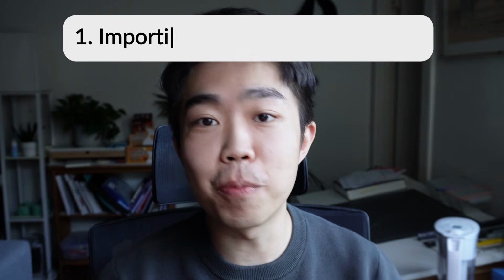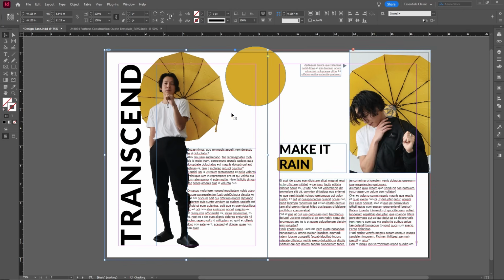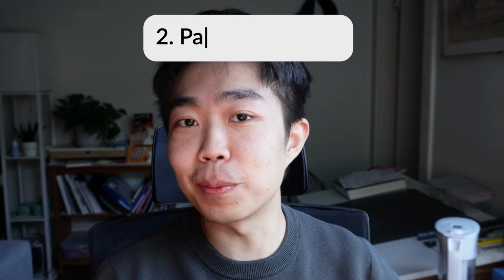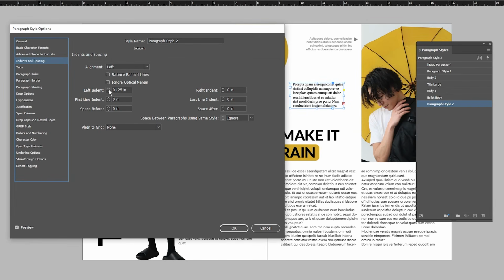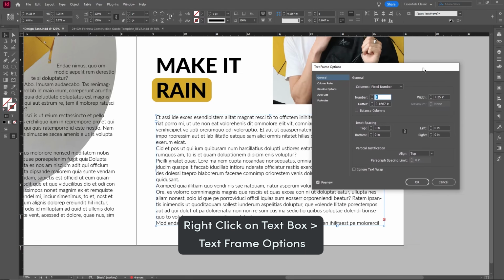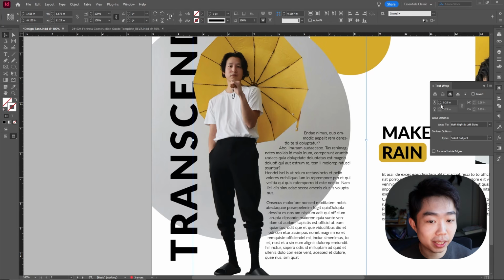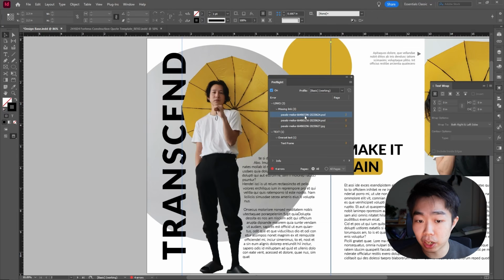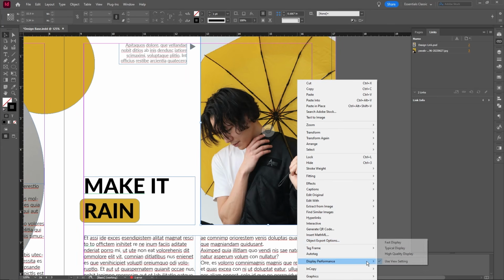5 Things I wish I knew before starting in InDesign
Timestamps:
00:00 Importing Adobe Files Straight into InDesign
2:48 Paragraph Styles & Formatting
5:33 Text Frame Options
7:35 Preflight Function
8:42 HQ Images & Presentation Mode

We're using the new version 20.0 of InDesign in this video! Let me know if you knew any of the tricks because they helped me a lot over the years.

All image from Pexels